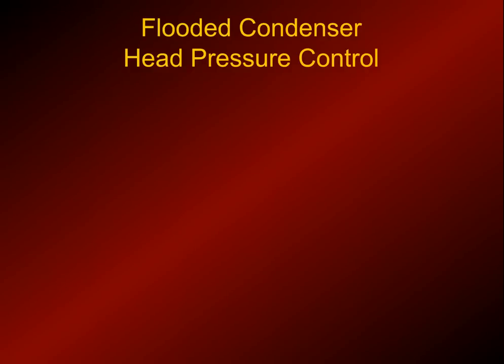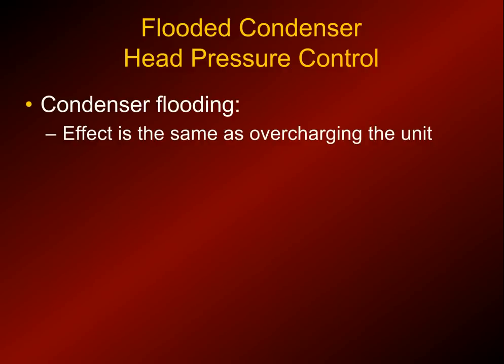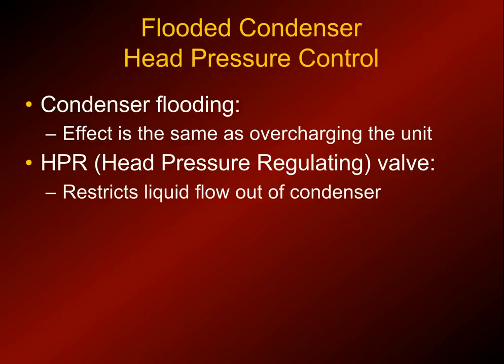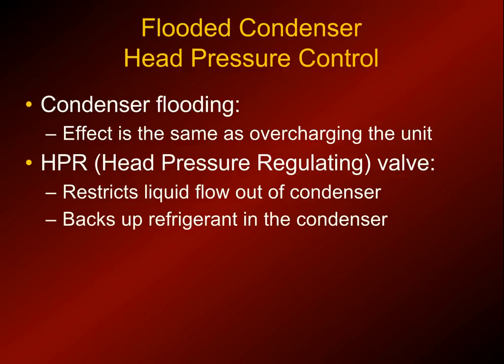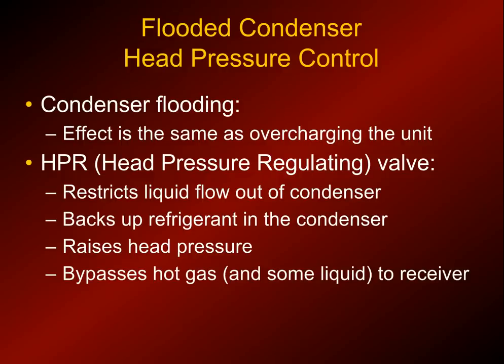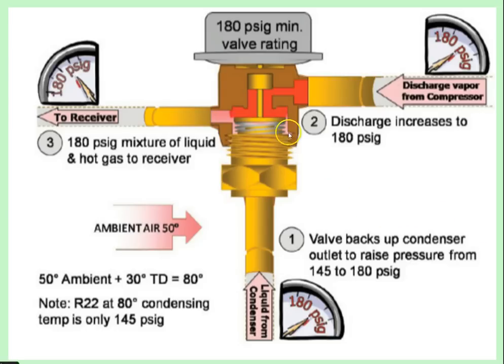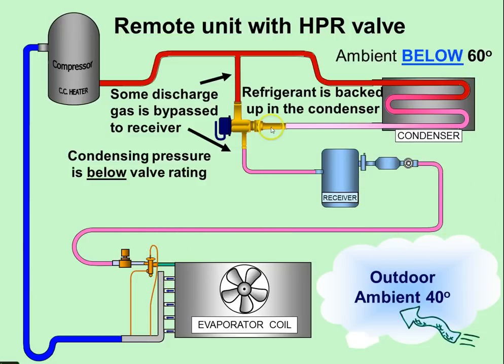Online HVAC Training | HVAC Training Video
HVAC Training: We take your HVAC training quite seriously. If you master the complex challenges of air conditioning repair, it will help you become a Super Tech and be among the top techs in the HVAC industry. Great success takes great knowledge, sacrifice, and focus. It also takes great training—Our Training.

And that’s what we want for you: GREAT SUCCESS!

This easy to follow course describes refrigeration condensers, an important part of commercial refrigeration.

Learning Objectives
Describe the functions of a condenser
Explain how a condenser operates
Describe condensing temperature and condenser split
Describe condenser types and applications
Describe low-ambient controls
Explain condenser troubleshooting and maintenance procedures

Condensers - We have an online course that teaches HVAC Technicians the ins and outs of commercial refrigeration.